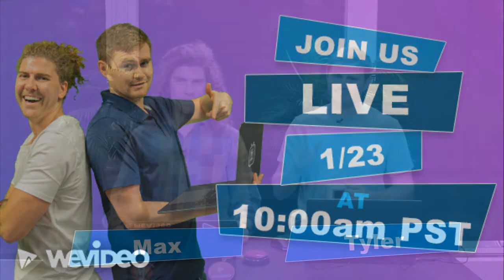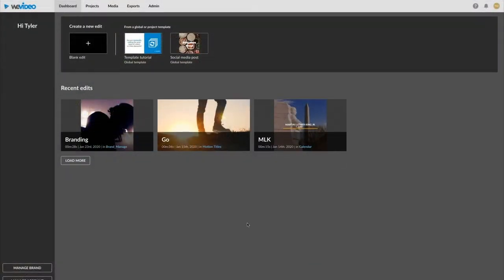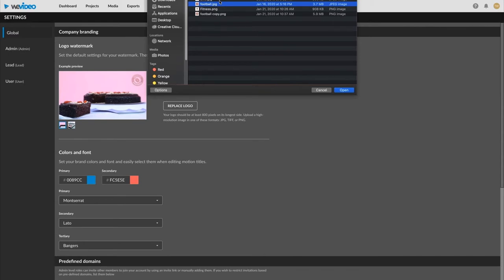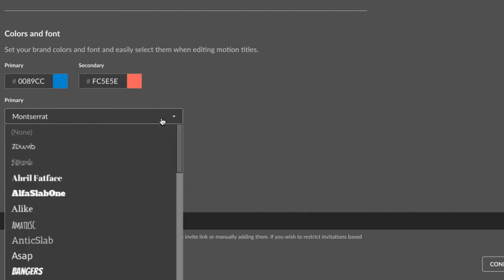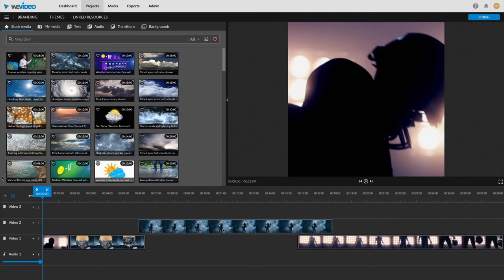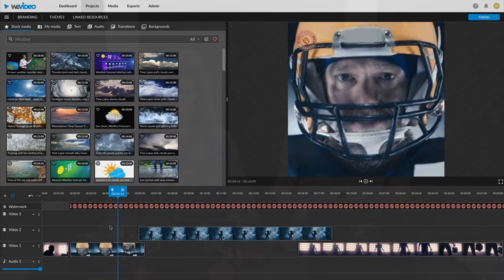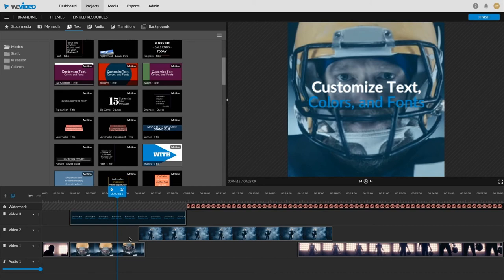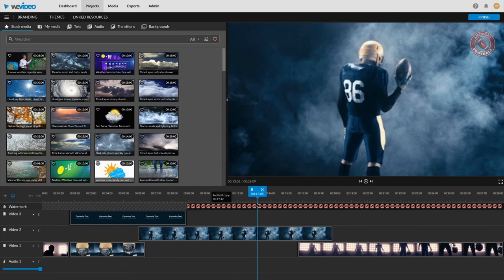WeVideo Live! Add branding to your videos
WeVideo was LIVE to demo our new branding feature! Creating videos that build a brand and drive awareness takes time and resources that most small businesses, marketers, and nonprofits don’t have. Our latest feature will save you time and help you maintain brand consistency. We’ll show you how you can upload your logo to use as a watermark, set your brand colors and font preferences to access in all of your video edits.

Send in any questions in the comments or what live demo you want to see next!